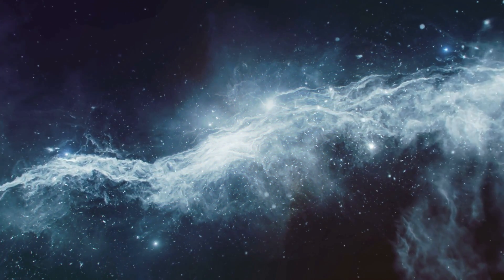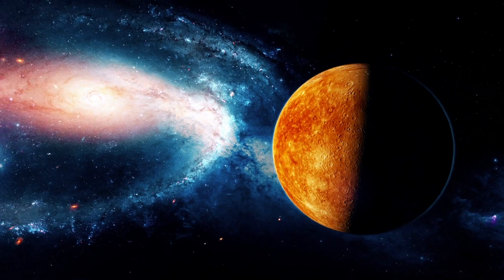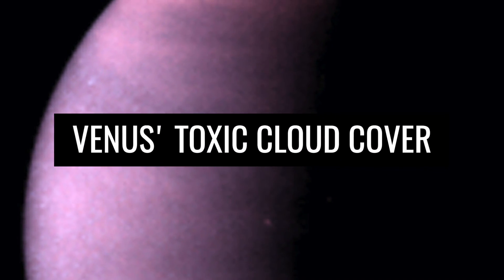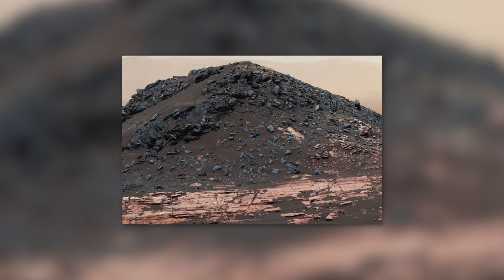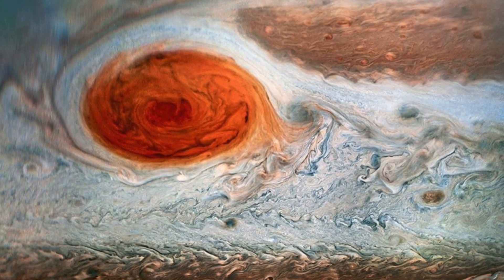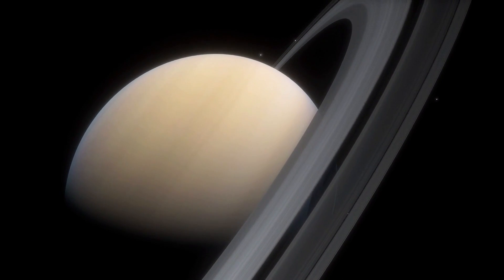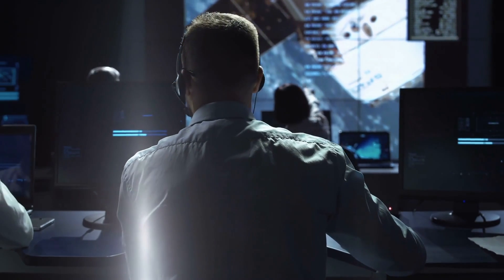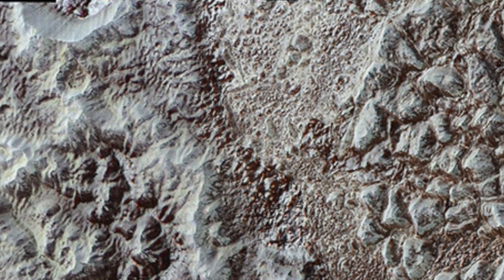The First Images of the Surfaces of Other Planets in Our Solar System!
Just one look at the starry sky is enough to convince anyone of the unique beauty of the universe. What astonishes us from afar becomes even more impressive when we see it up close. To share with you the breathtaking uniqueness of our galactic neighborhood, we would like to invite you today on a journey through our solar system. Together we will take a look at some actual images of the other planets in our solar system. Starting with the natural order of the celestial bodies, we begin with the planet Mercury, until our excursion finally leads us to the remote regions of Neptune. But in the meantime we don't want to miss the chance to present you an additional cosmic guest of honor. Look forward to amazing images, exciting background information and the natural diversity of our planetary system!